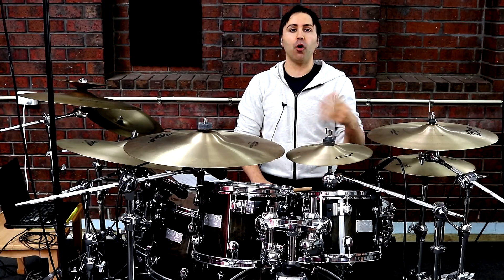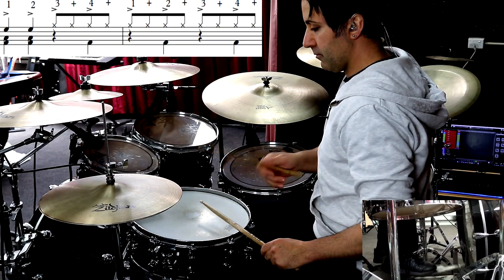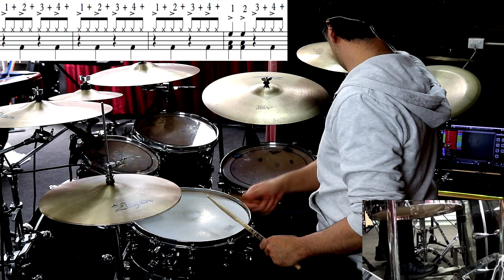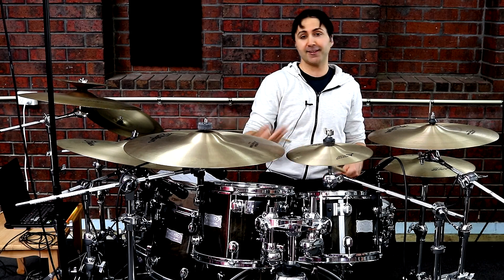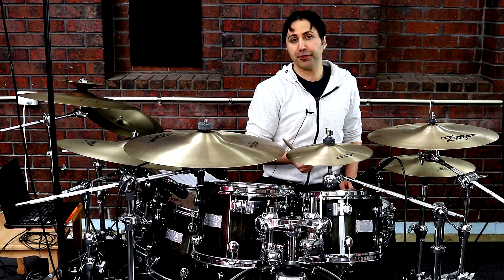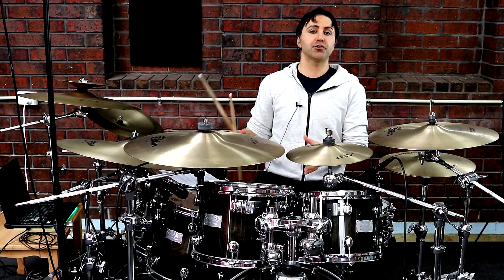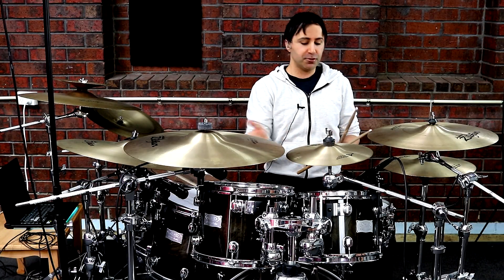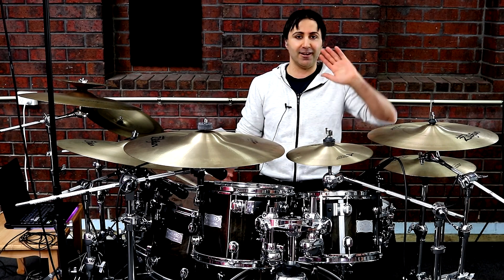How to play Thunderstruck by ACDC on drums - Drum Lesson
Teacher at DD Drums 'David Debono' teaching how to play 'Thunderstruck' by ACDC on drums...  Hope you enjoy it awesome people...

If you have any request for future lessons or drum covers, please post in comments section below...

The equipment I use:
Drums: The drum kit I am playing here on this video is a Mapex Orion. Its a 6 piece drum kit. Tom sizes 10, 12, 14 and 16.

Cymbals: The cymbals are all Zildjian: A series...

Moongel: I am a fan of moongel on all the drums. It dampens the sound and makes it more punchy... If you have a problem with overtones, definitely give it a try...

Microphones: I use Audix microphones

Bass Drum Pedal: The pedal used here is an Axis longboard.

Recording Software: Cubase Elements 10

Video Editing Software: Sony Vegas Movie Studio 16

Digital Interface: Behringer XR18

Drum Sticks: Pro Mark 5A Nylon Tip

Camera: 2 x Canon 800D. 1 x Sony Handycam